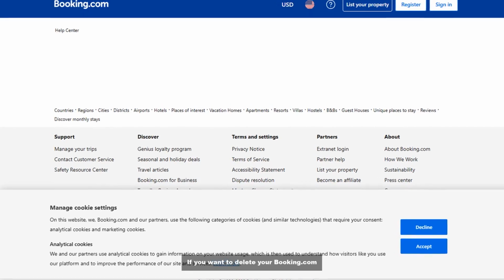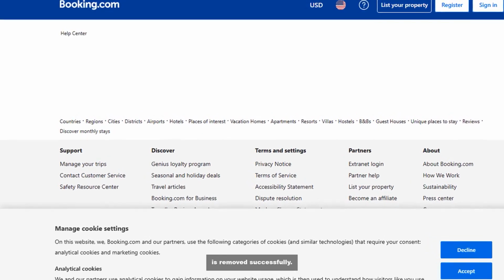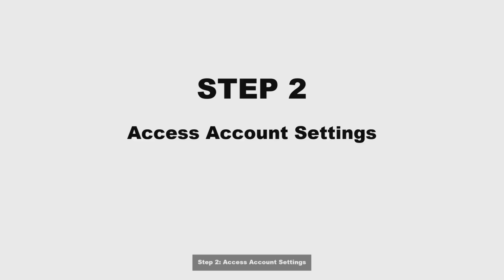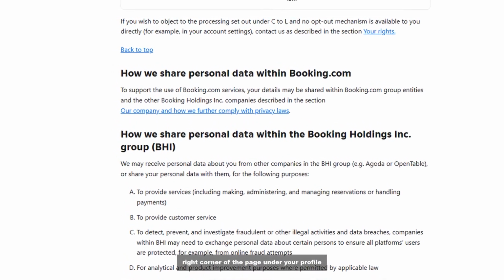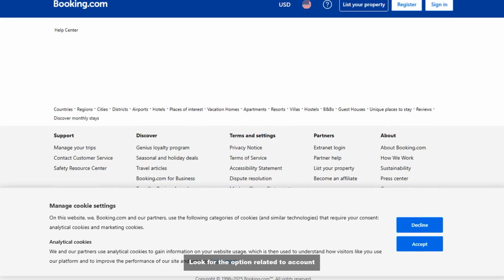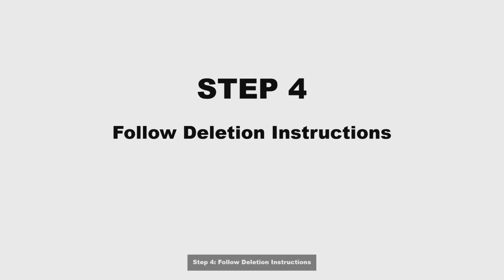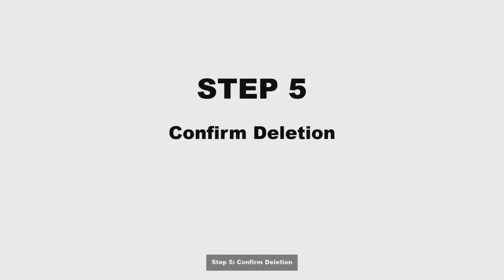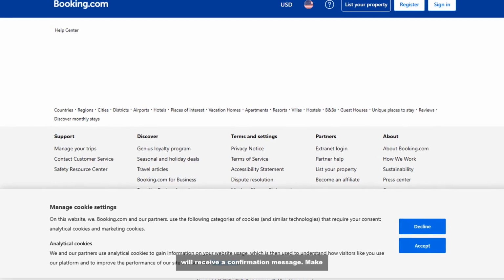How To Delete Your Booking.com Account Permanently 2025 (2026)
In this video, we will guide you through the process of deleting your Booking.com account permanently in 2025. If you're looking for a step-by-step tutorial on how to remove your account and all associated data, you've come to the right place.